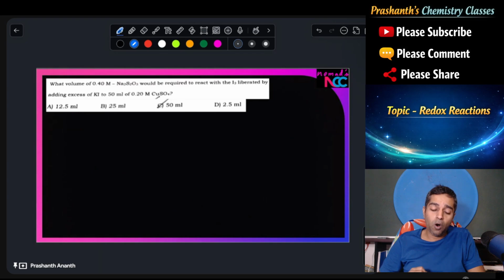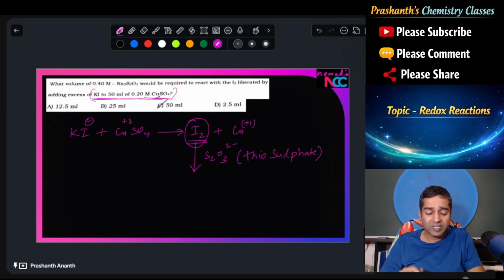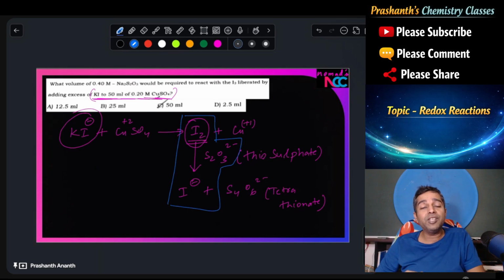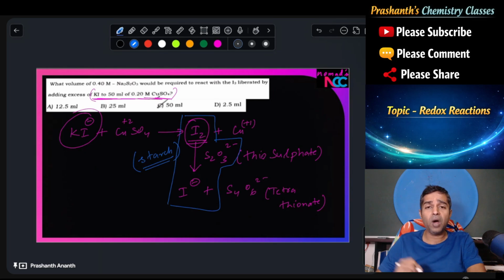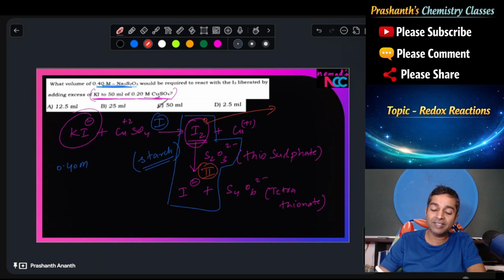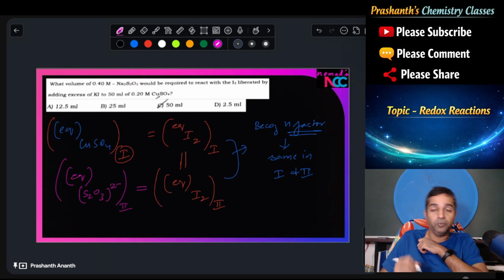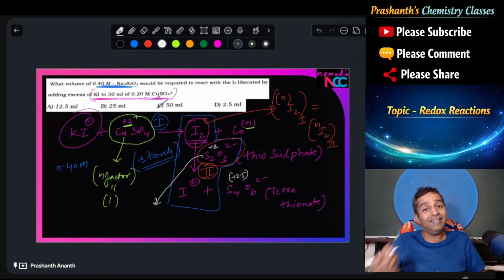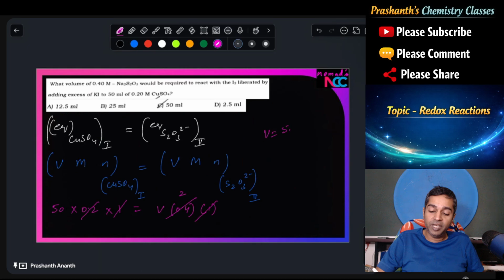Does Iodine work as a Self Indicator - What does a French Fry have to do with this ..??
JEE Mains style question involving 2 redox reactions of Iodine - Detailed Discussion